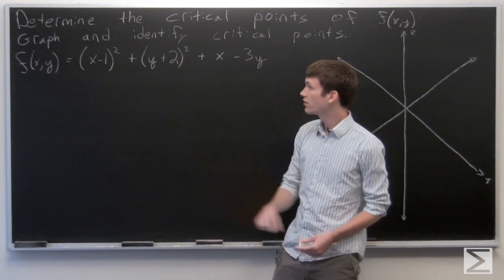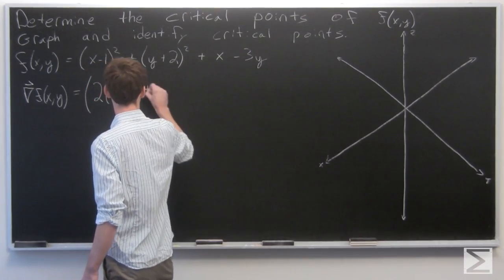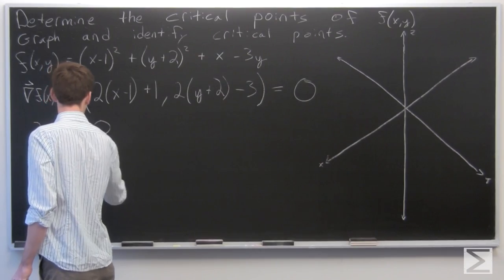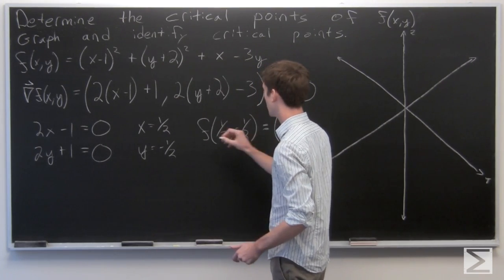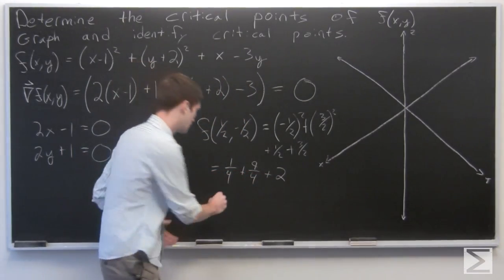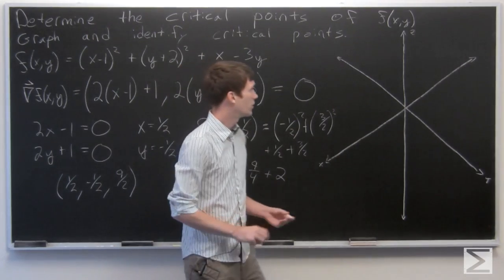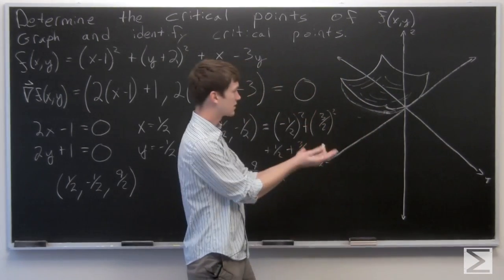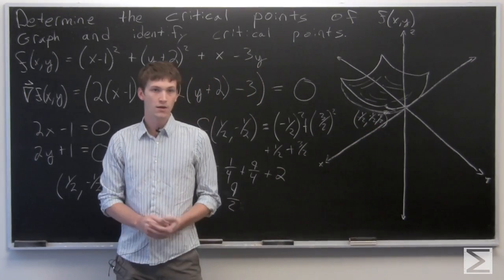Worldwide Multivariable Calculus Ch 2.9 #1